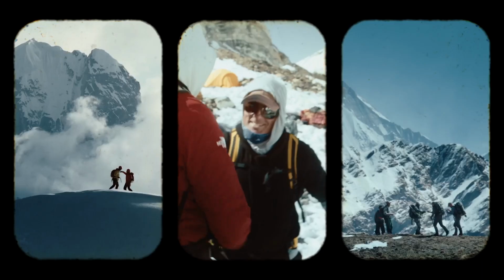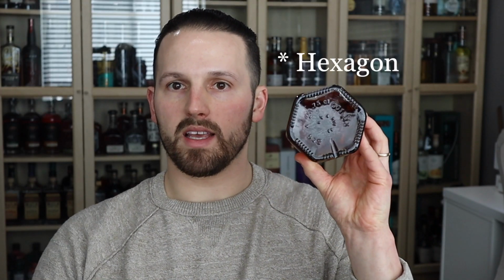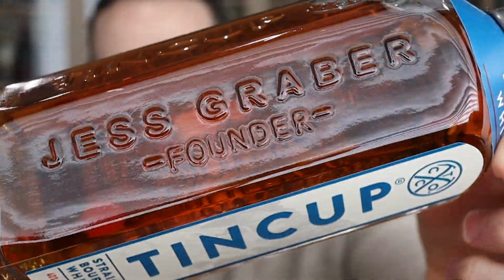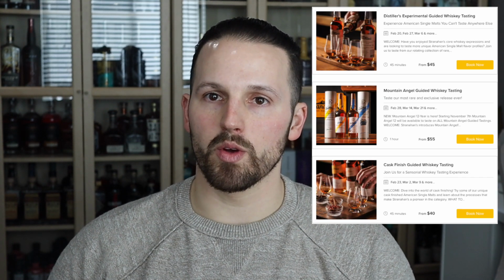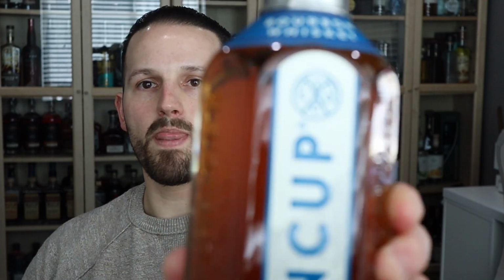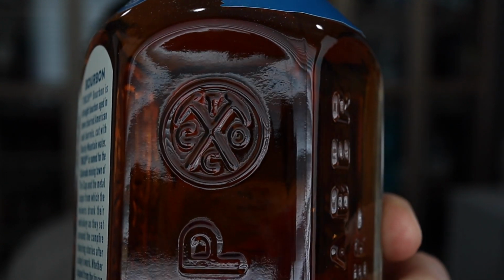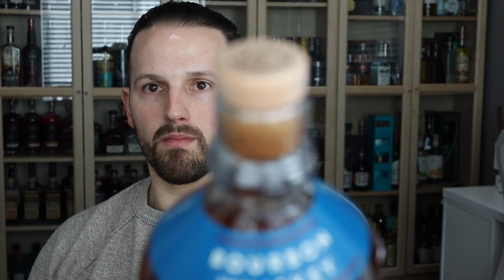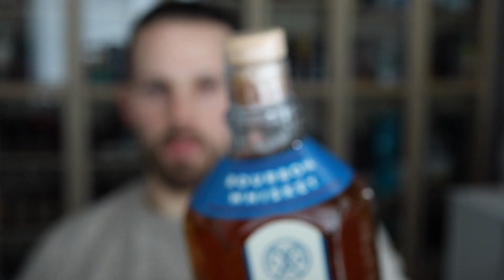Tasting the New TINCUP Bourbon Whiskey - Is It Worth It? ($20 Retail Price, 4 Years-Old, 80 Proof)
01:30 - Unique Packaging
02:40 - TINCUP's Colorado Connection with Stranahan's American Single Malt Whiskey
04:17 - 4 Interesting Facts about the Bottle
06:09 - What's the Difference between TINCUP American Whiskey & TINCUP Bourbon Whiskey?
10:37 - Tasting TINCUP Straight Bourbon Whiskey
14:42 - Is It Worth the Money?

Media Credit
The TINCUP Bourbon commercial and all bottle shots of TINCUP and Stranahan's products are credited to and sourced from Proximo Spirits.

Newsletter
Would you like to receive an update when I have new content on my website, YouTube channel or podcast?

Glassware Recommendations
Riedel Tequila Glasses Set (4)
Riedel Double Rocks Set (4)
Glencairn Whisky Glass Set (4)

Gear
Canon EOS M50 Mark II
Canon EF-M 22mm
Camera Desk Stand
Samson Technologies Q2U Microphone
Adjustable Microphone Desk Stand

This material is intended for those of legal drinking age. Please drink responsibly.